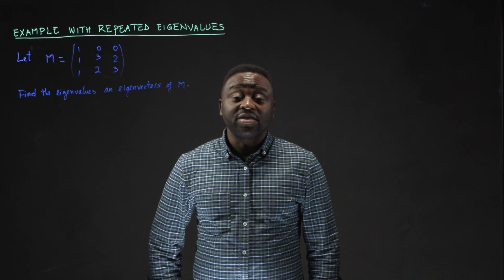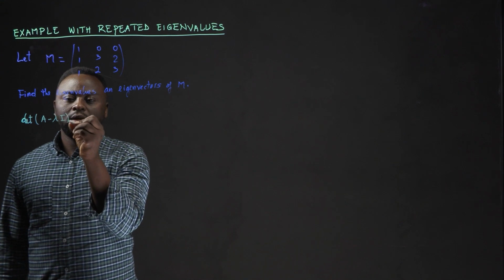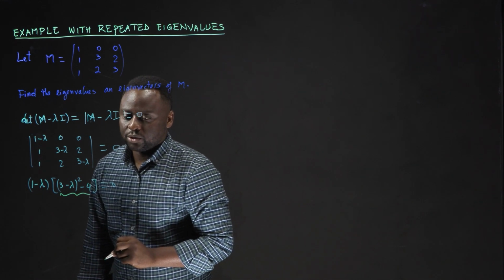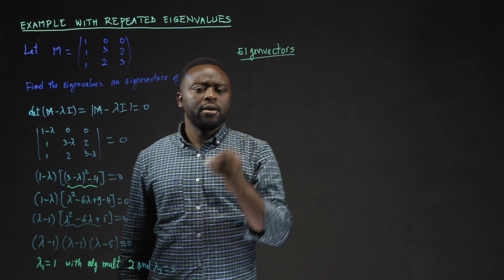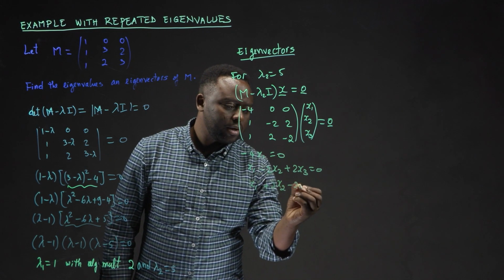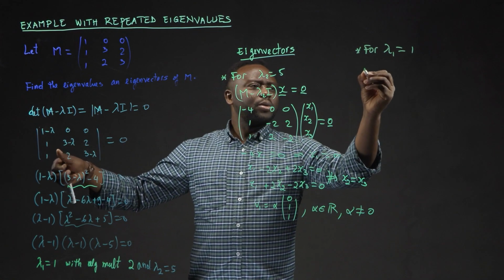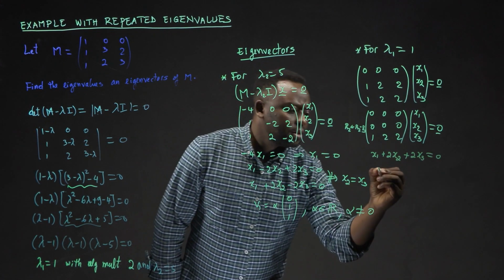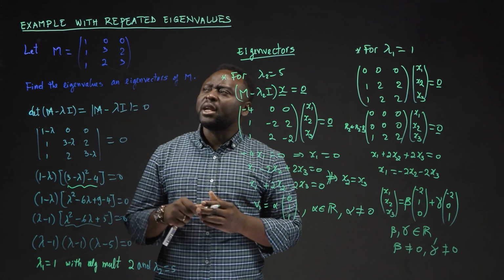Example with Repeated eigenvalues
Delve into the intriguing world of linear algebra with our comprehensive tutorial on handling repeated eigenvalues. This video is perfect for students, educators, and anyone looking to deepen their understanding of eigenvalues and matrix diagonalization.

In this video, we cover:
- A brief review of eigenvalues and their significance.
- The challenges and unique properties of matrices with repeated eigenvalues.
- A detailed, step-by-step example of diagonalizing a matrix with repeated eigenvalues.
- Practical tips for identifying and working with repeated eigenvalues.
- Applications and implications of repeated eigenvalues in various fields such as engineering, physics, and computer science.

Join us as we unravel the complexities of repeated eigenvalues, offering clear explanations and practical demonstrations. Enhance your skills in linear algebra and apply these concepts with confidence.